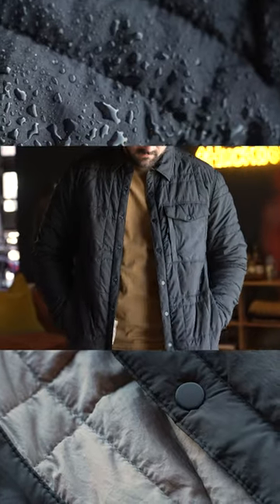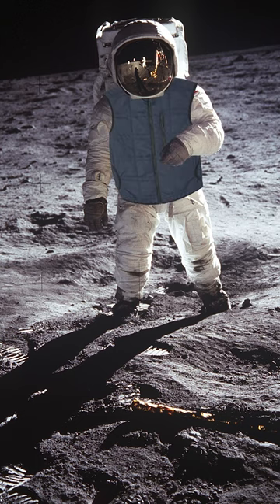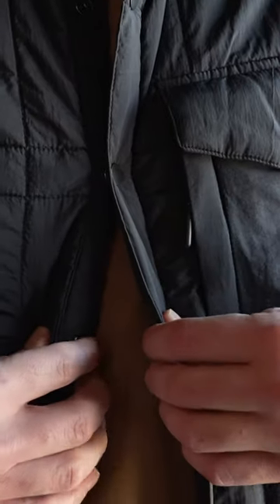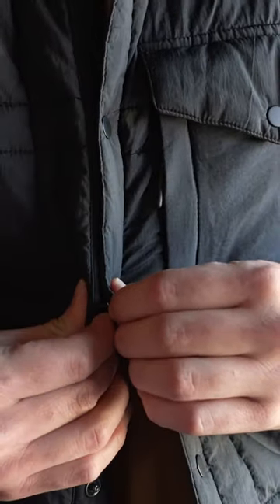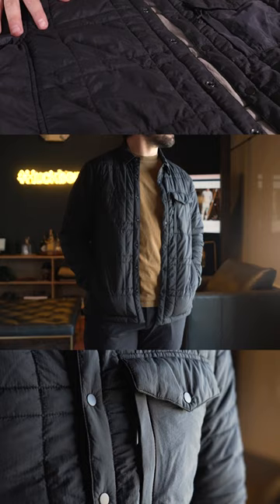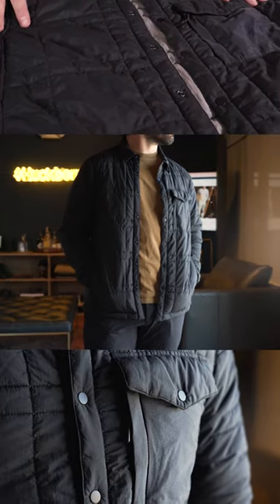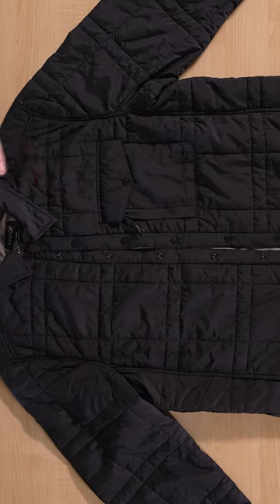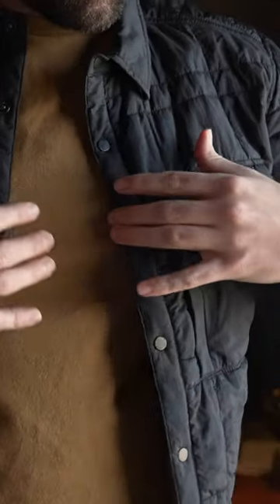The MOST VERSATILE Puffer Jacket you'll ever own.